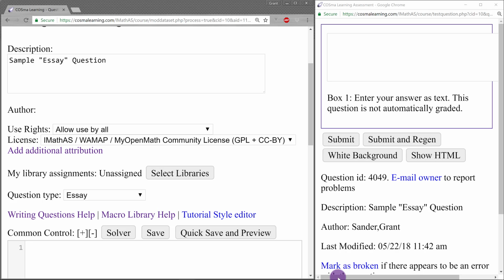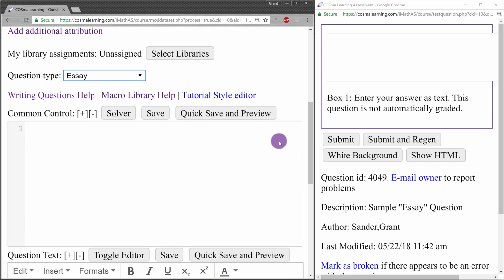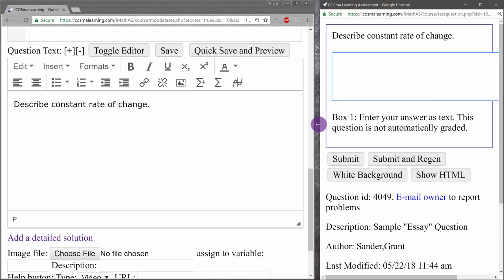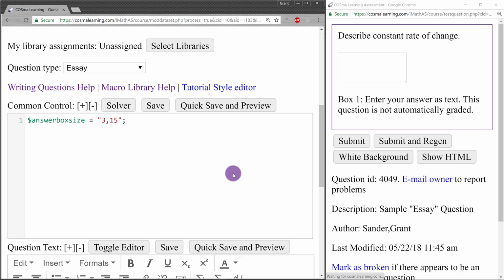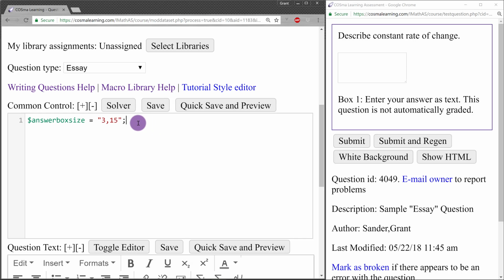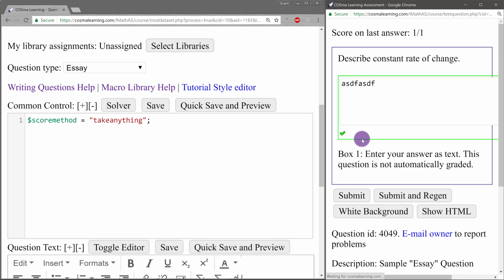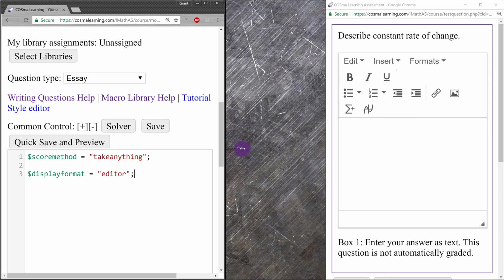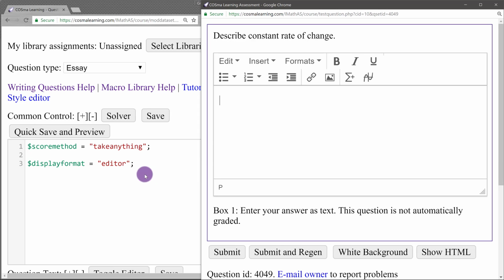(COSma) Author - Question Type, Essay